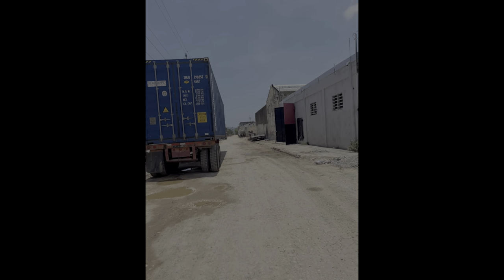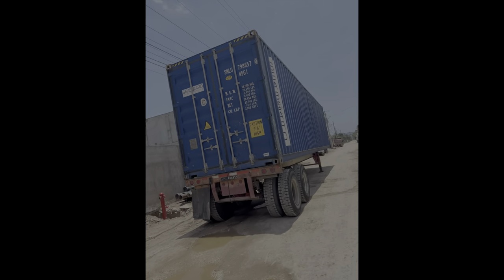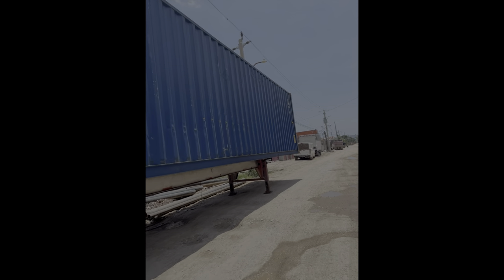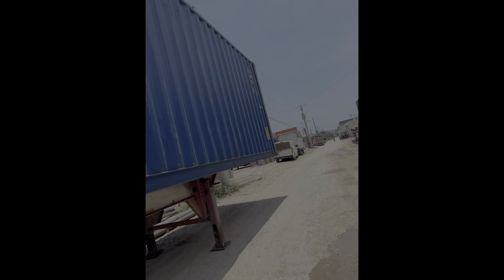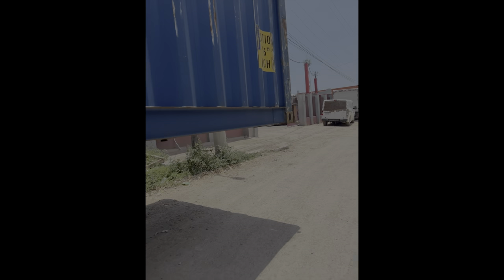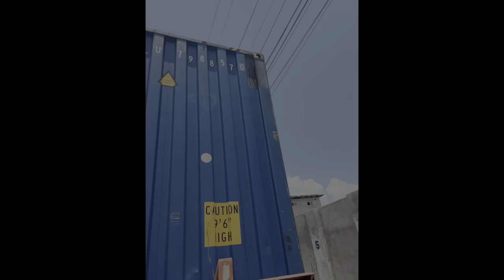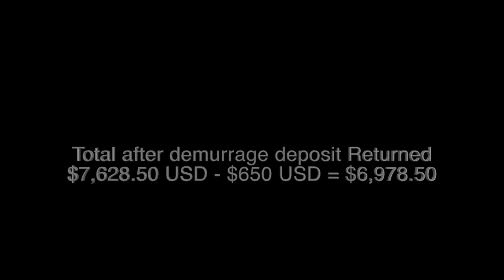Part 2 - Shipping 40ft container to Jamaica 🇯🇲. How I did it and how much it cost!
**Updated and Reposted** - Due to sound issue. Part 2 of shipping my 40ft container to Jamaica. In this video you will hear about the process to clear the container, fees that have to be paid prior to getting the container. I provide the overall cost for me for ship from Miami to Kingston.

My JA🇯🇲Broker: Champion Custom Broker

Thank you @discernment_daily  for alerting me. 😊